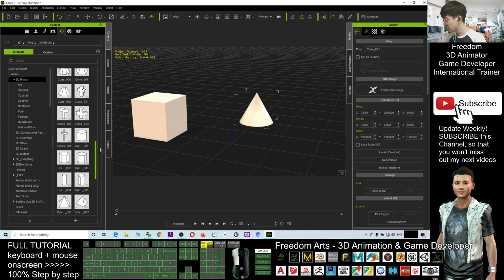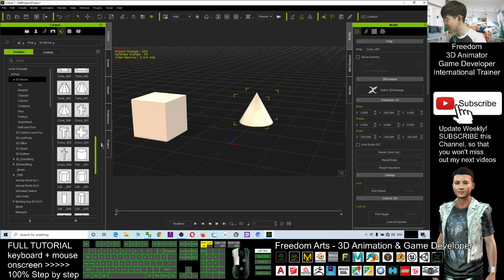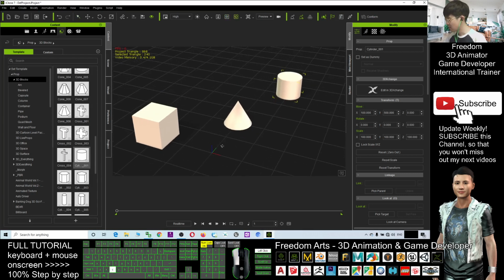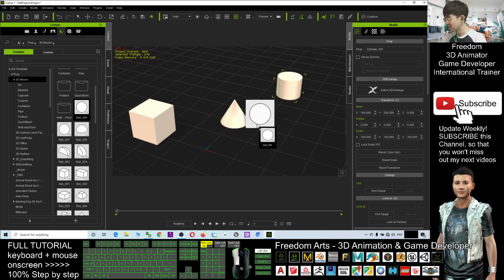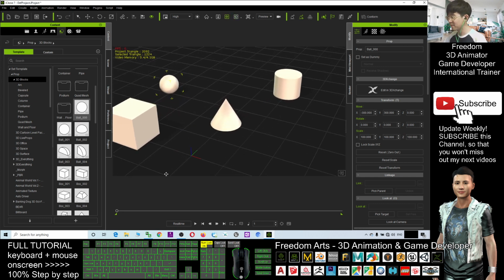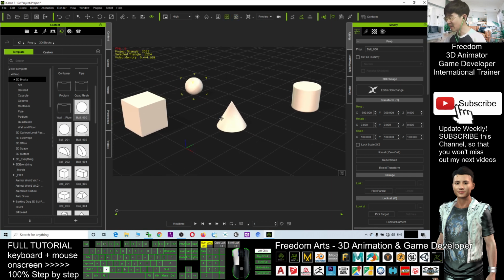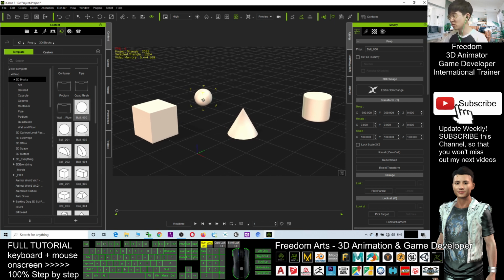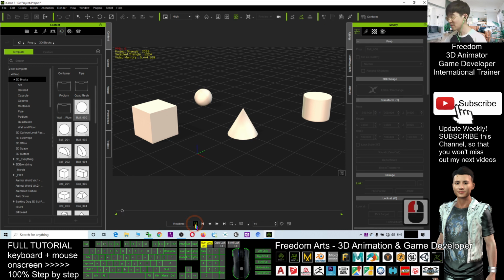How to create prop animation - iClone 7 Tutorial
- Hey guys, how create simple animation for props in iClone 7? If you are new to iClone 7, this tutorial is for you! ENJOY! and have fun! Happy animation and game developing!

iClone,Basic,Beginner,iClone,Basic,Beginner,Prop,Animation,Timeline,keyframe,Tutorial,

Your friend,
FREEDOM